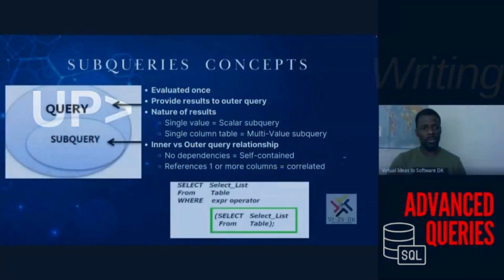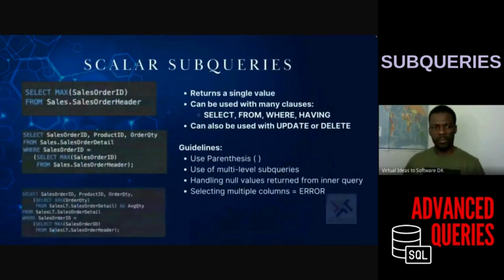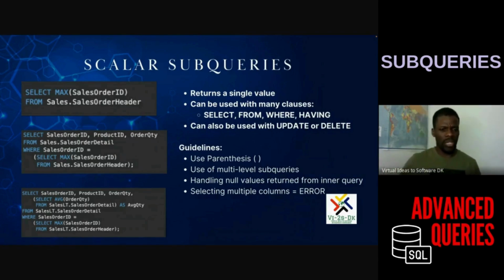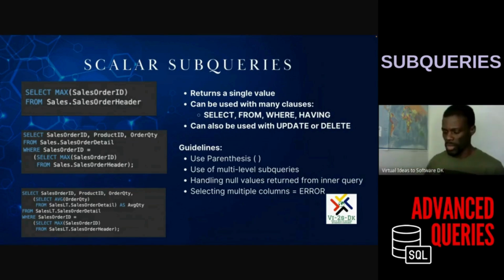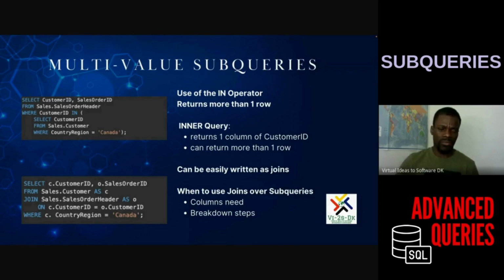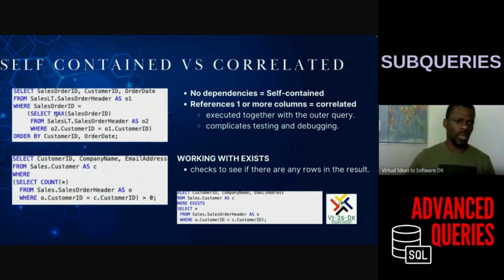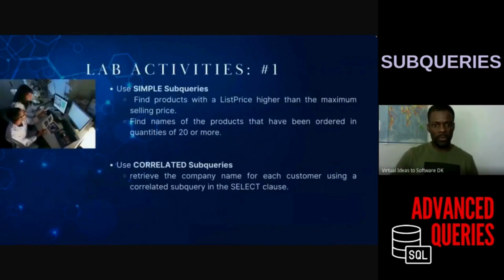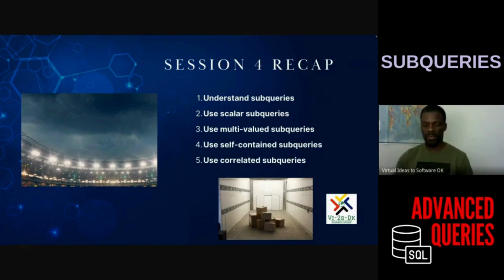Unlock Advanced SQL: Subqueries Demystified! 🧠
Don't Miss Out! 😱 Master SQL SUBQUERIES & Become a Data Pro ⭐️

Subqueries:
The Secret Weapon of SQL! 🤫 Learn Now & Dominate Your Data 👑

Master the art of subqueries with this in-depth tutorial! 🔍 Learn how to use nested queries effectively to perform complex data analysis and unlock deeper insights from your databases. 📈 This video will take your SQL skills to the next level! 🏆

0:00 Intro

00:10 Subquery Concepts
Understand what subqueries are
Nature of Subquery results
Inner vs Outer Query Relationships

1:16 What is a scalar subquery?
Guidelines for scalar subqueries
Use scalar subqueries
Example of Scalar subquery
How to create a scalar subquery
Use of multi-level subqueries

3:45 What is a multi-valued subquery?
Use multi-valued subqueries
JOINS vs Subqueries
INNER Query & Outer or Parent Query
When to use Joins over Subqueries

5:50 What are self-contained vs correlated subqueries
Working with EXISTS in SQL
Complicated subqueries
Handling Nulls with subqueries

7:30 Advanced SQL Lab Activity
Simple Subqueries
Correlated Subqueries

8:15 Advanced SQL Subqueries Recap

Don't miss out on this powerful SQL technique! 🤯 This video demystifies subqueries, showing you how to use nested queries to perform complex data analysis and gain a competitive edge. 📈 Become a SQL expert today! 🏆